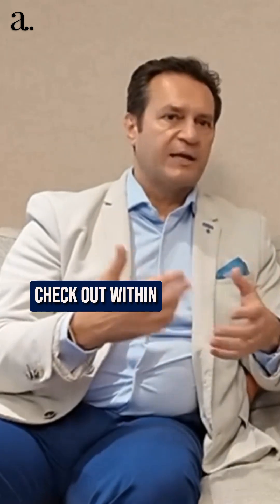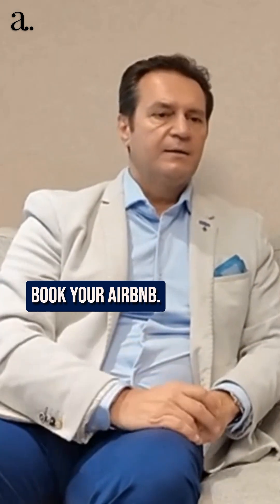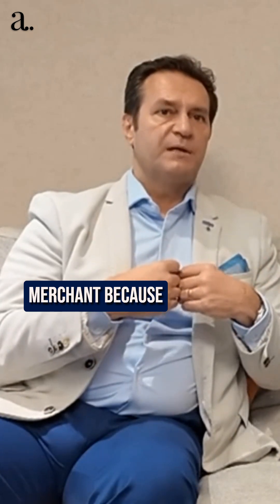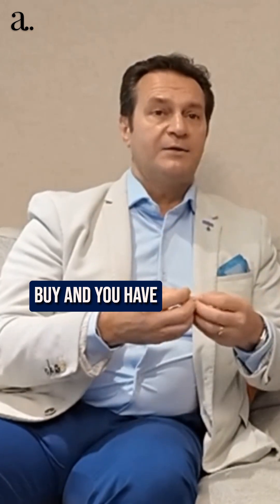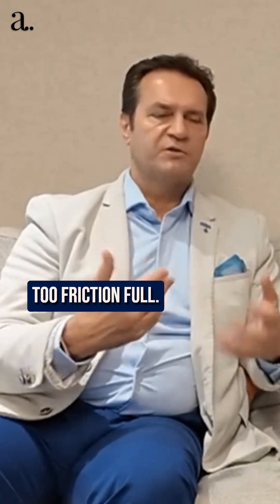The AI Agent That Protects Your Credit Card Data - Paul Harapin from Stripe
"Your AI agent or interface will now not only show you the best glassware that you're looking to buy and all the options, but will allow you to purchase. You give them your credit card. They are then able to use Stripe's Issuing virtual card capability to then create multiple virtual cards just for the amounts that are being transacted, execute on those, and then they're disposed of. And so your card is securely on file with the AI agent, tokenized via Stripe, but they issue virtual cards off the back of that. So your card is not going to all of these retailers. It's a virtual card that's going through.

Building that flow with the capability, so it all happens seamlessly. In addition, just the normal continuing checkout capability, where we optimize everything about the conversion ratio so that as any human or agent hit the checkout, the experience is optimal to convert as quickly as possible. We have a wallet called Stripe Link. It enables you to check out within six seconds. Yes, you can use it to pay for your Uber in America or book your Airbnb. And that opportunity now is benefits the merchant because when you want to buy and you have the excitement to purchase, nothing gets in your way. 'Cause we know 50% of people abandon a cart purchase when it's too friction-full. You get a you check out, you get a code, you hit the code, and you're done." - Paul Harapin